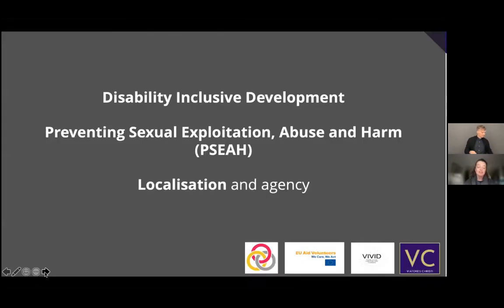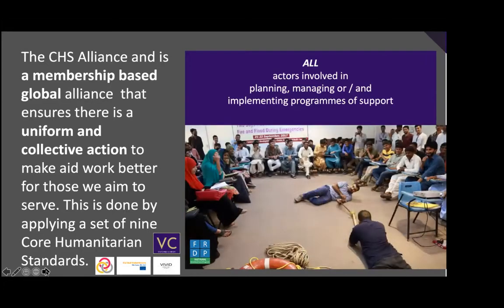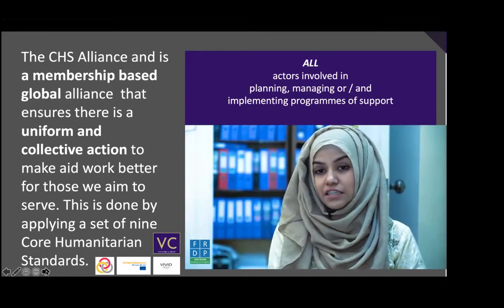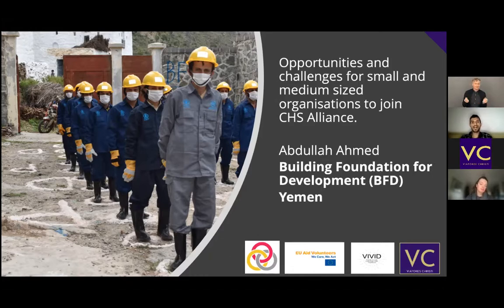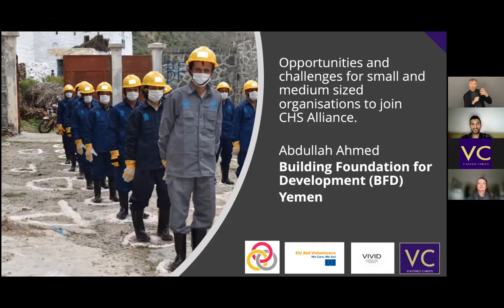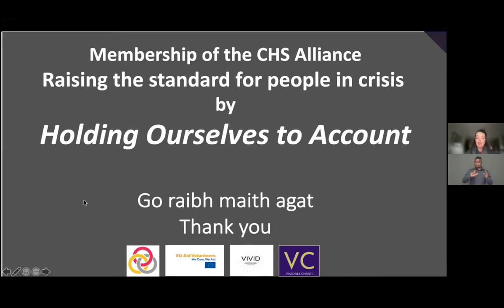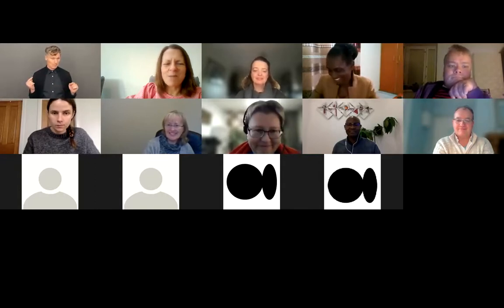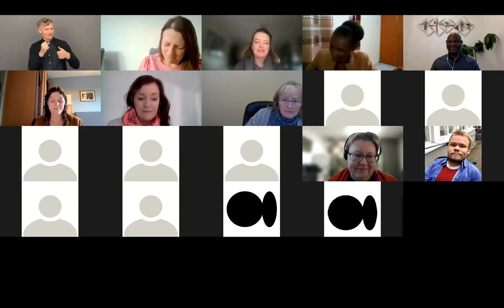Core Humanitarian Standards (CHS) – A Practical Session for Small NGOs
(Final) Session 4: 2.10pm - 3.10pm GMT
VIVIDT Closing Conference 1st December 2021
The CHS Alliance and is a membership based global alliance  that ensures there is a uniform and  collective action to make aid work better for those we aim to serve. This is done by applying a set of nine  Core Humanitarian Standards.